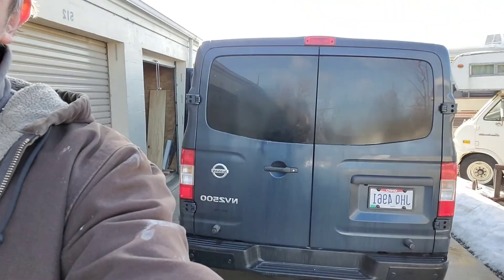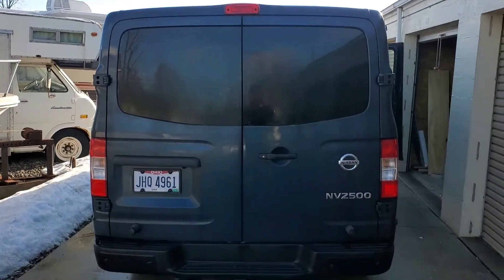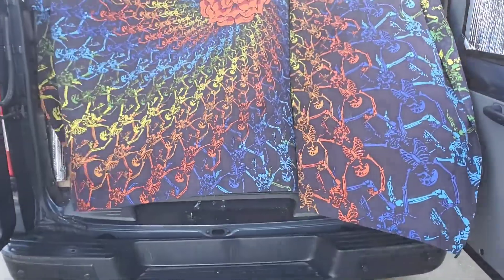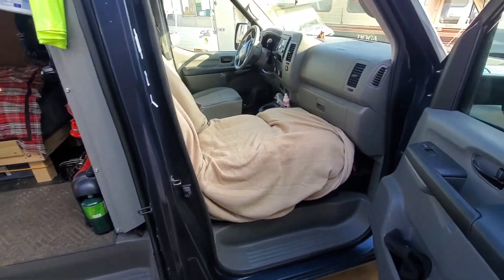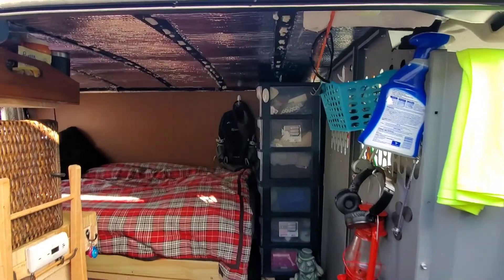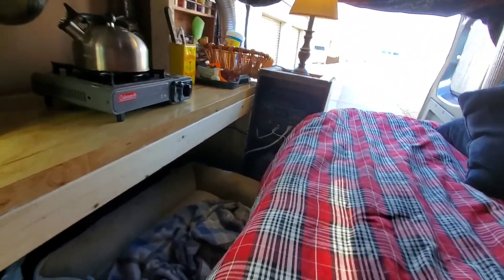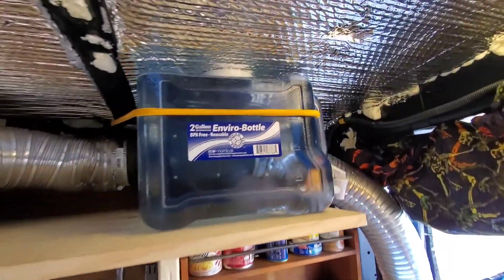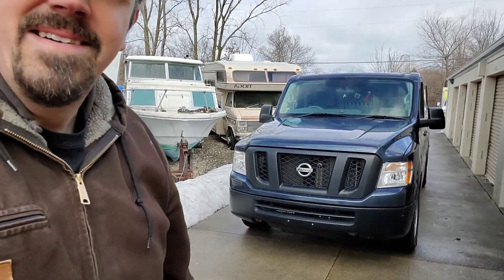My van life : The day before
Tomorrow i leave my my lease is up,  and for the first time ever I am going to attempt living in my van for a couole of years.